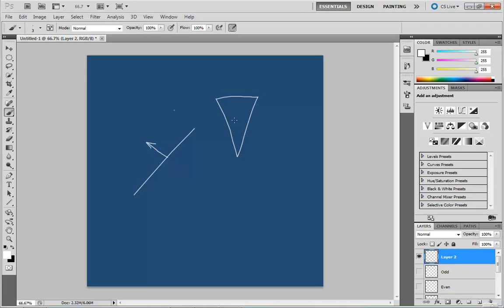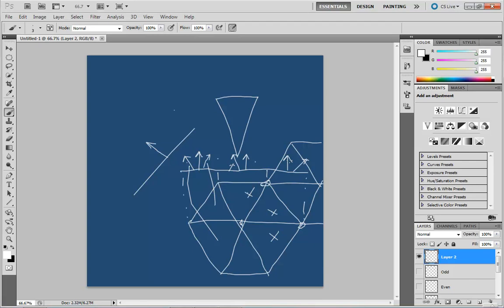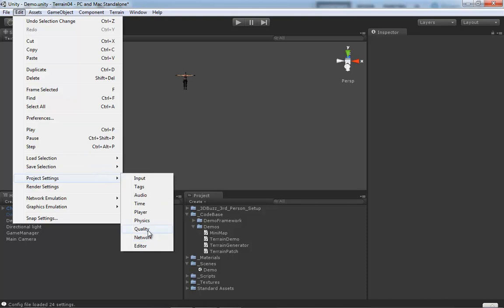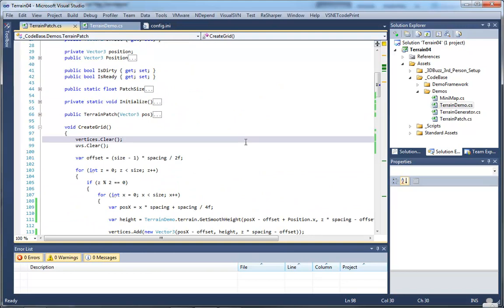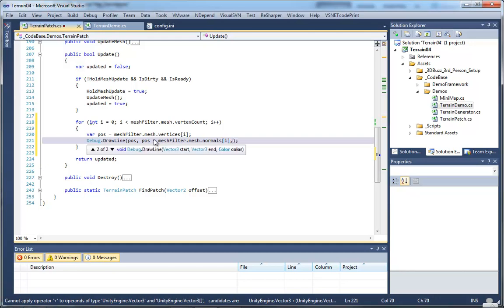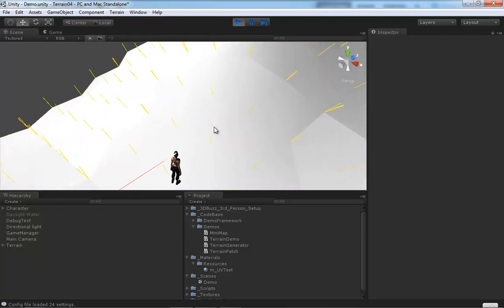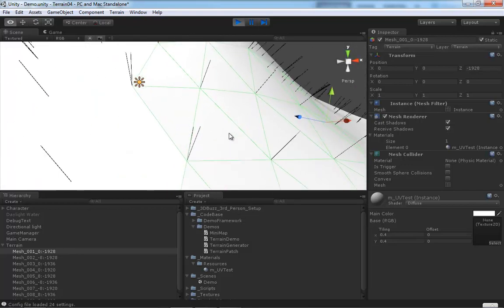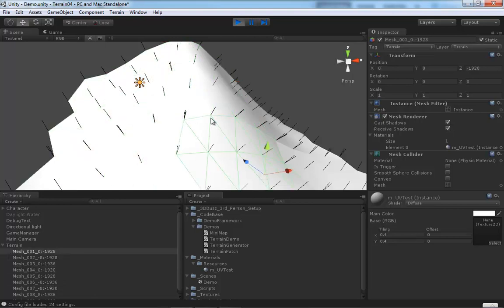🔴 Terrain Grid Shape • R&D (Session 6.4) • Making Some Noise • MMO Development w/ Unity • (Pt. 121)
Learn MMO Game Development with Unity - Making Some Noise - Terrain Grid Shape - R&D (Session 6.4).

In this video we begin a discussion over normals, explaining an issue with the current Unity-provided normals, and showing how we can handle the problem ourselves.